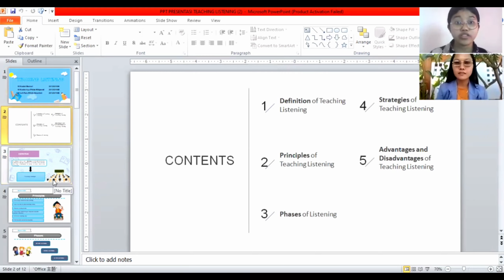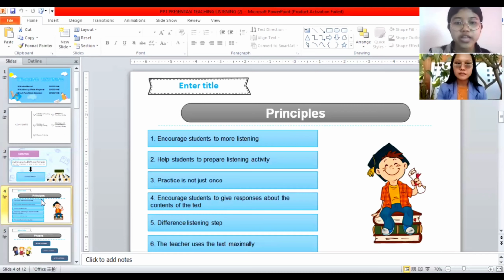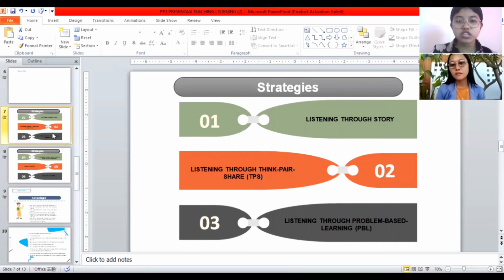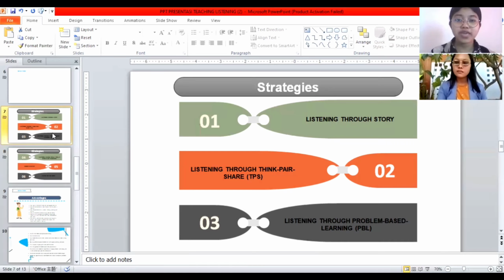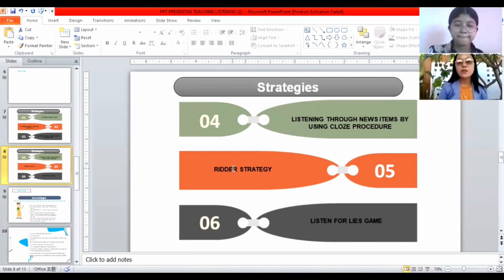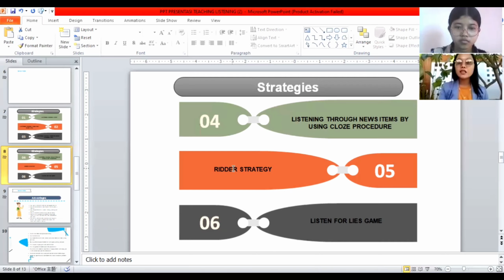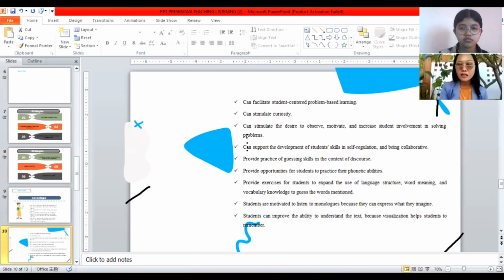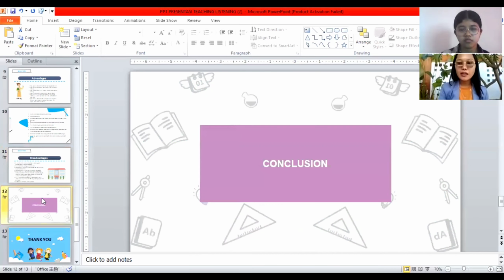TEACHING LISTENING_TEFL SIMULATION_PRISKA, MENTARI, WINDA